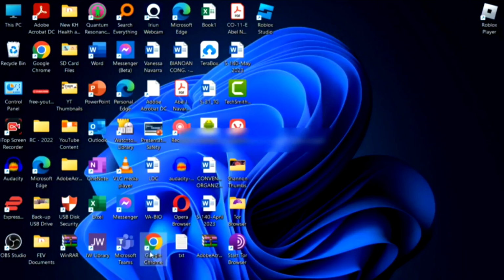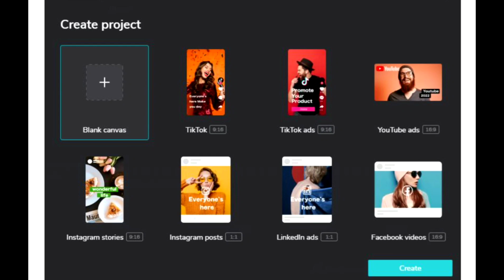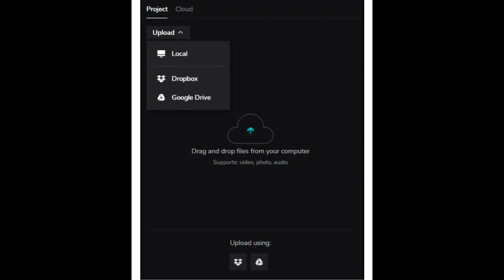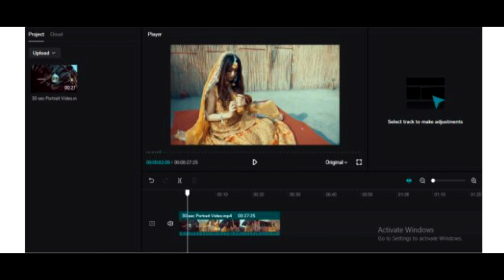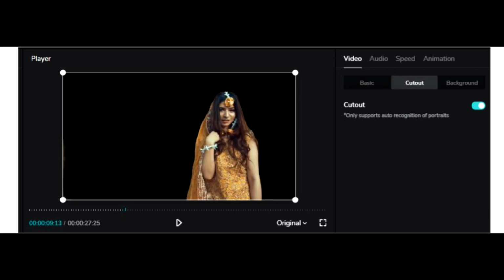How To Remove Background Noise In Capcut Pc (Step By Step)